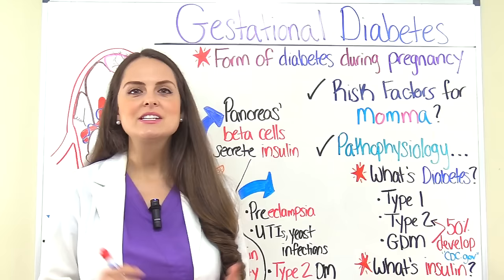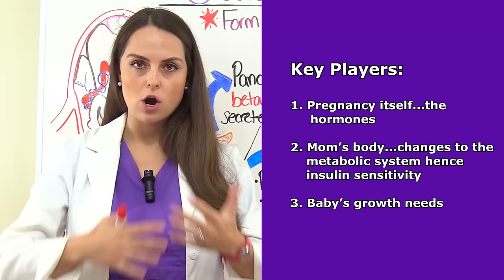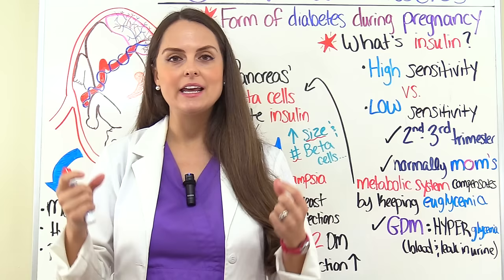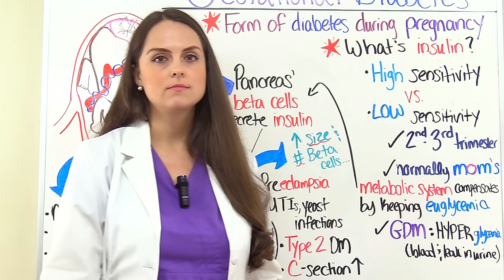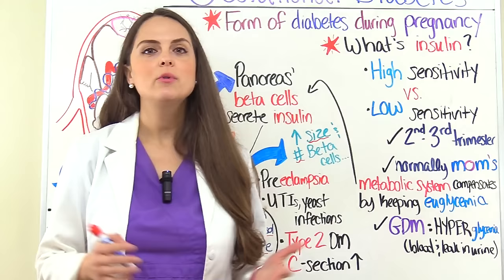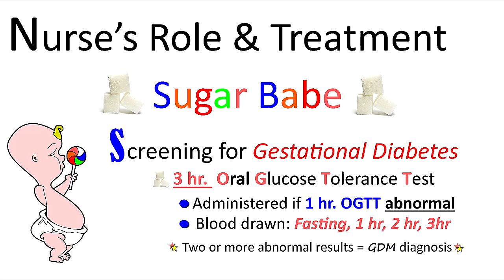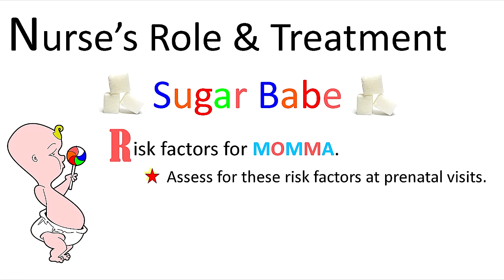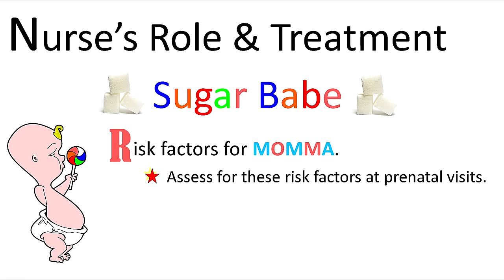Gestational Diabetes Mellitus (Pregnancy) Nursing Care, Symptoms for Maternity Nursing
Gestational diabetes mellitus review on nursing care, symptoms, and pathophysiology.

Gestational diabetes is a form of diabetes that occurs during the 2nd to 3rd trimester of pregnancy. It tends to disappear after pregnancy. However, many women will go on to develop Type 2 diabetes later one.

Gestational diabetes development during to low insulin sensitivity that occurs during later pregnancy. This is majorly influenced by pregnancy hormones such as human placental lactogen etc.

Symptoms of gestational diabetes are similar to hyperglycemia: increased hunger, thirst, urination, glucose in the urine, fruity breath, etc.

For more detailed information on nursing care, risk factors and patho, please watch the video.